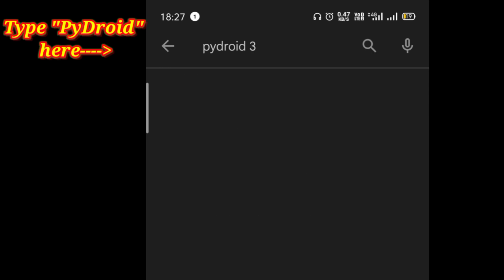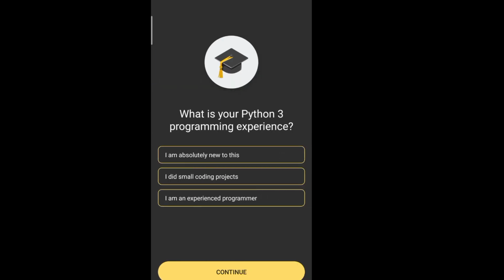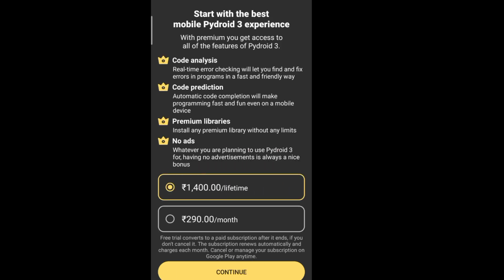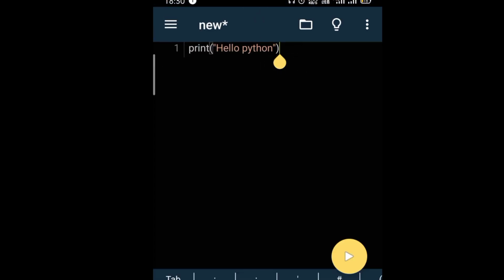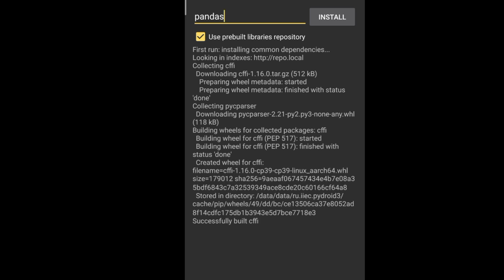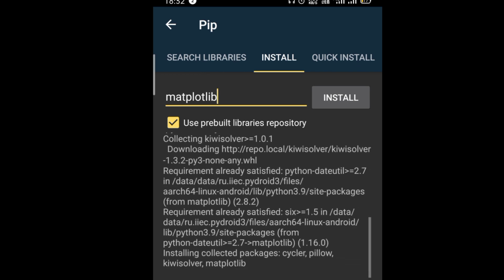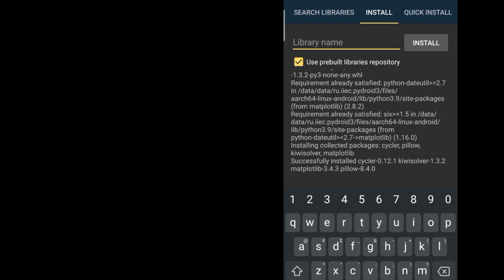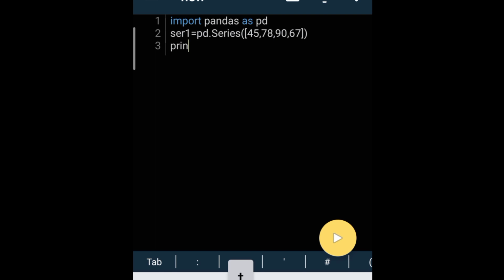Easy Guideline to Install pandas matplotlib on Android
In this video, you will learn how to install Python, a must-know language for anyone interested in programming and data analysis. Whether you're a beginner or a seasoned coder, this tutorial will guide you through the installation process step by step. We will cover how to install Python on your Android phone, enabling you to write Python programs wherever you go. Additionally, we will briefly introduce Python Pandas and Matplotlib, two powerful libraries for data analysis and visualization.

We will cover both the installation of the libraries and the necessary
dependencies. By following along, you will be able to easily set up your Python environment and start harnessing the power of pandas and matplotlib in your data analysis projects.

Join us on this educational journey and unlock the doors to data analysis technology.

install python pandas in android phone
install python matplotlib library in python
execute python program in android phone
write python program in android phone
pydroid application for android

python using pydroid
data analysis using pandas
pandas series using android
pandas library android
matplotlib library in andoid
how to run py
python programming

python using pydroid
pandas library android
python programming